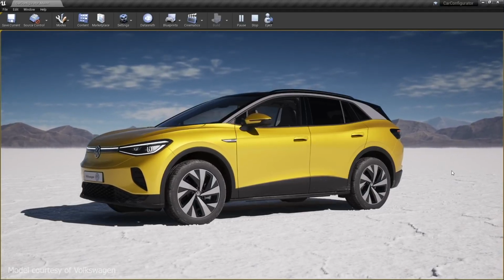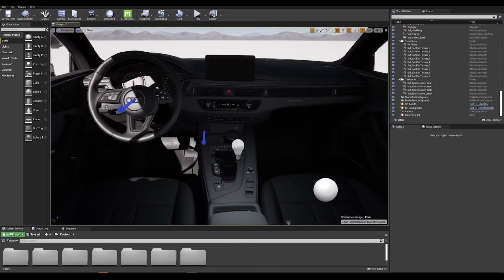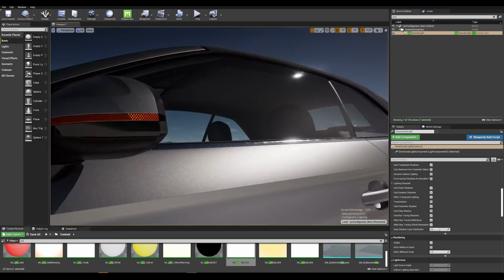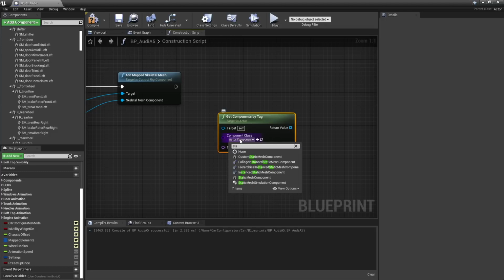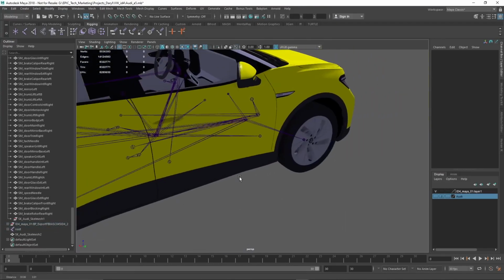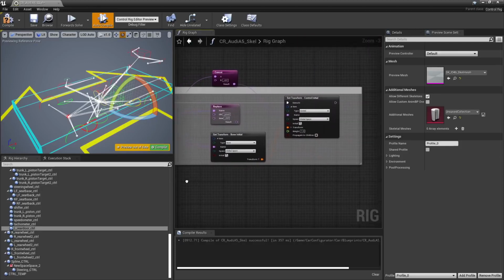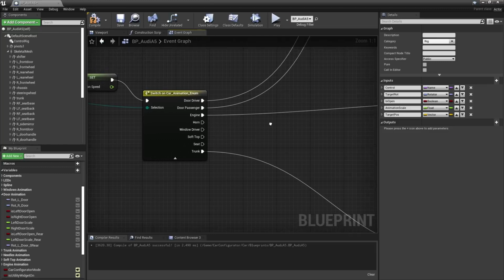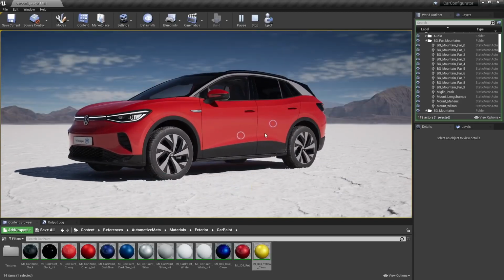Exploring the New Real-Time Car Configurator Sample | Unreal Engine Webinar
Learn how to create an interactive digital showroom using the real-time car configurator sample for Unreal Engine.

We’ll cover:
- Importing data to the sample
- Setting up variants
- Tips and tricks for look development and performance optimizations